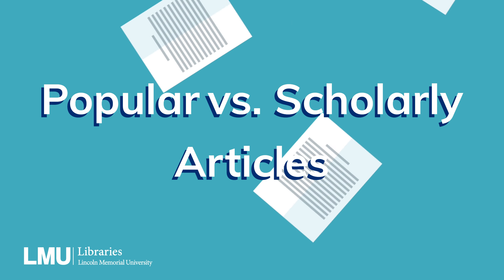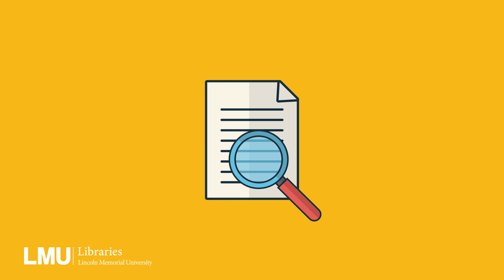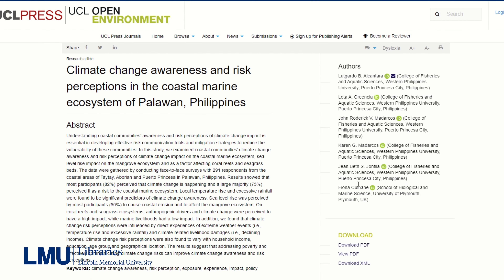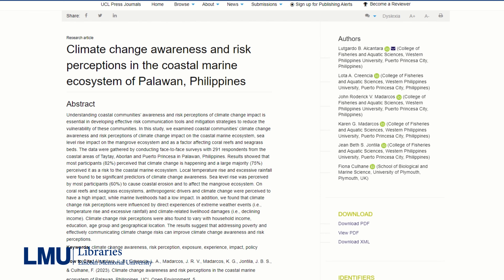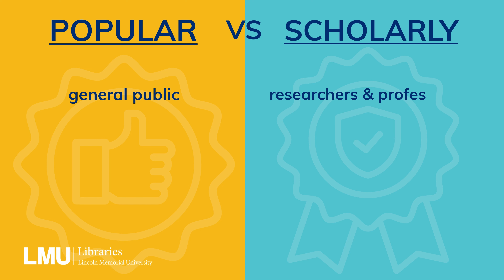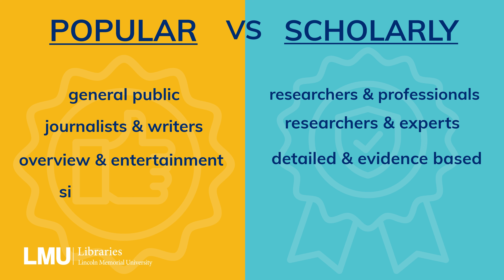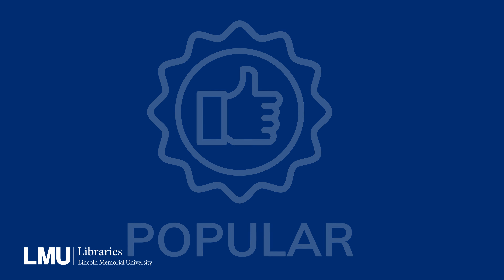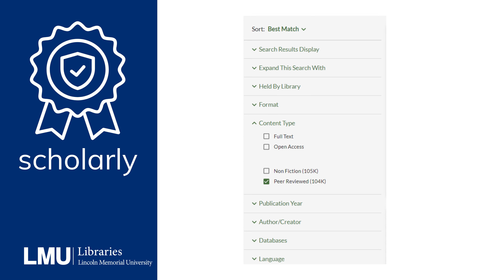Understanding the Differences Between Popular & Scholarly Articles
In this video, we'll break down the key differences between popular and scholarly articles.

🔍 What You'll Learn:
• Definition: What are popular and scholarly articles?
• Audience: Who reads them?
• Authors: Who writes them?
• Content: What kind of information do they include?
• Sources: What types of sources are used?
• Appearance: How can you identify them by their look?
• Examples: Real-life examples of each type.

📚 Why It Matters: Understanding these differences is crucial for effective research and academic writing. Whether you're a student, researcher, or just curious, this knowledge will help you navigate resources more efficiently and enhance the credibility of your work.